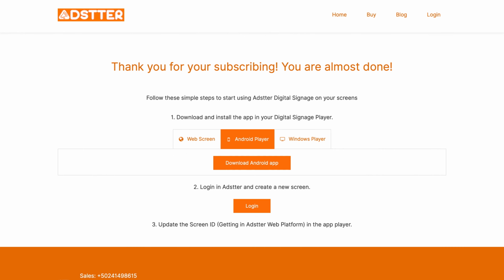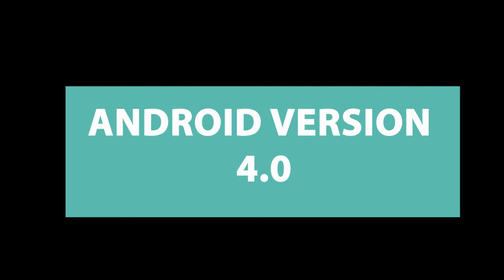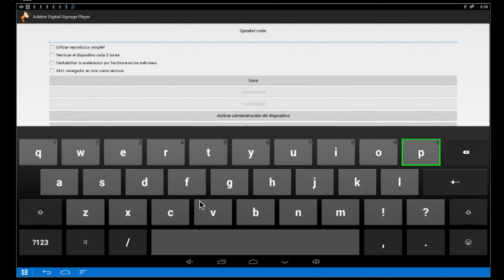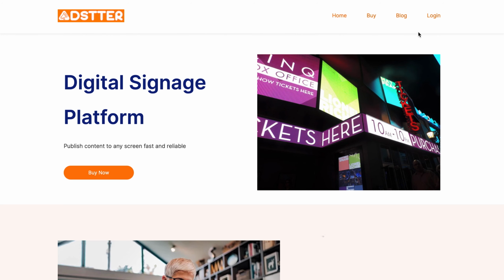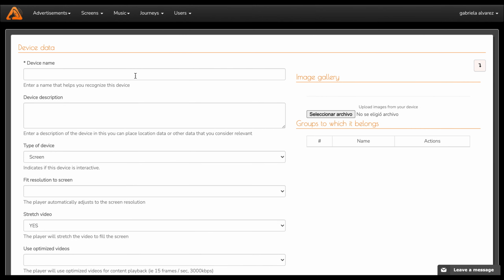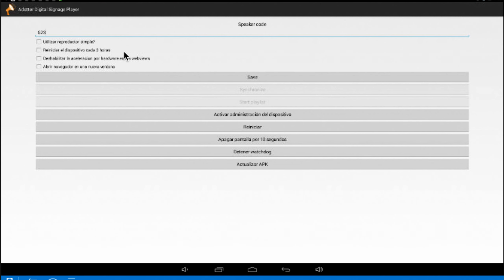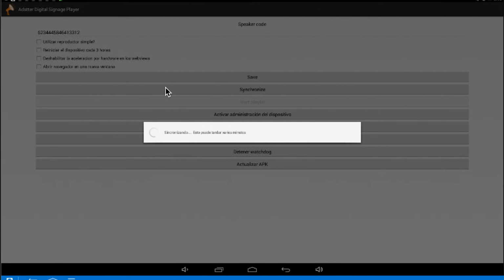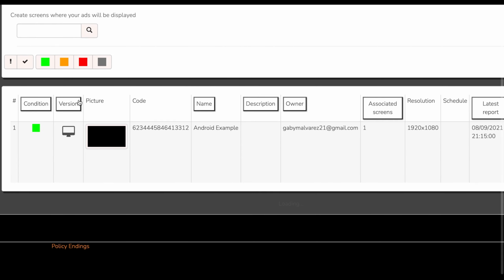How to install the Adstter digital signage app on Android players to publish digital signage content